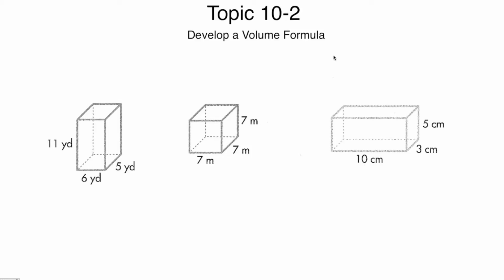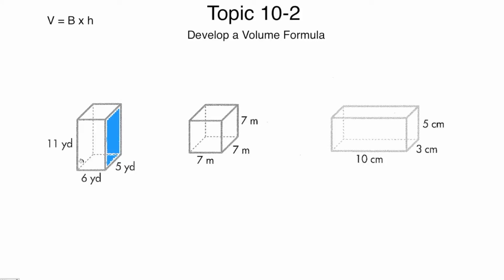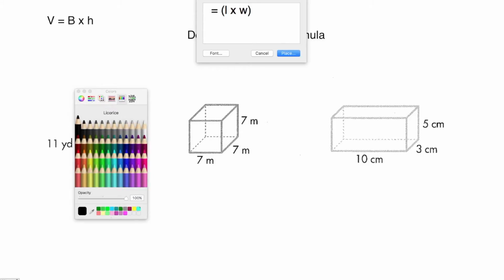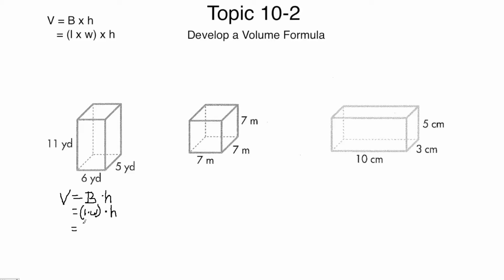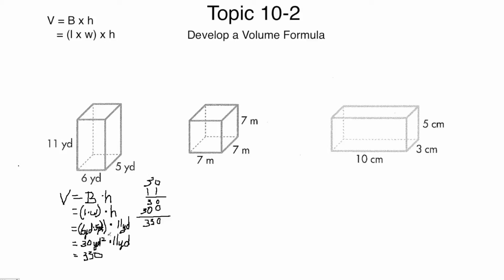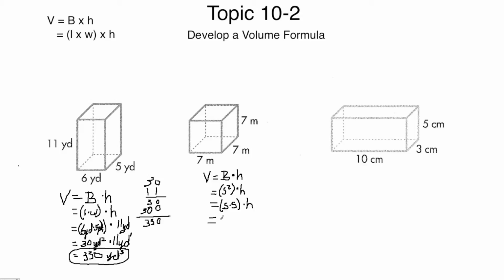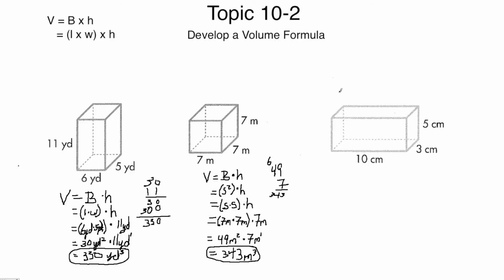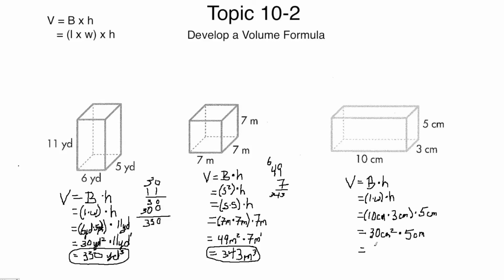Topic 10-2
Finding a Volume Formula